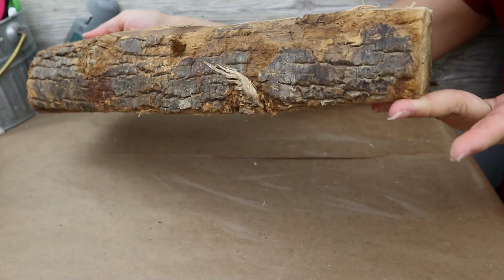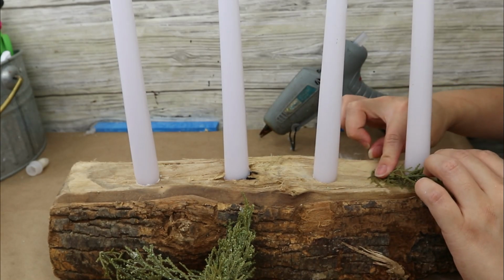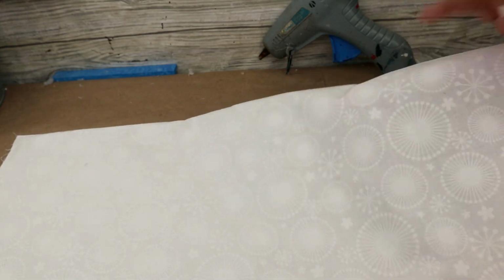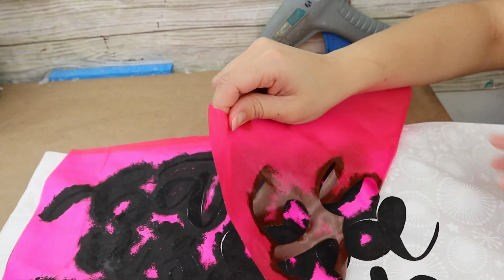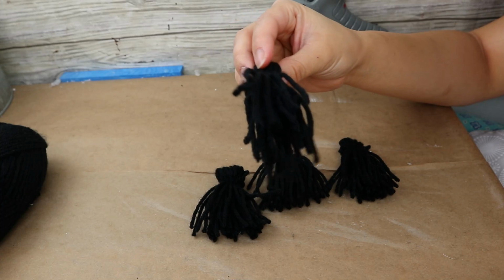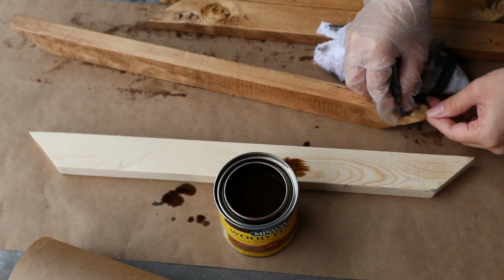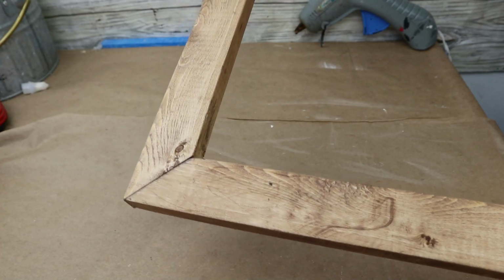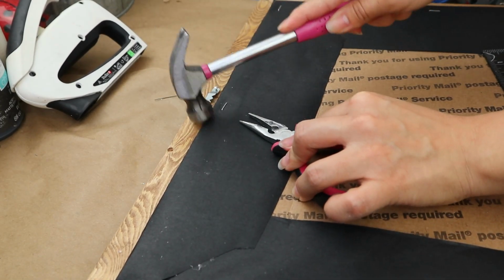$1 HIGH END DOLLAR TREE WINTER DIY'S 🎄| WINTER HOME DECOR IDEAS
Today I will be showing you an Easy Winter DIY's with a High End Look on a budget using items from the Dollar Store
I hope you like this video very much, and if so, support me with a huge LIKE and SUBSCRIBE to my channel so you do not miss any of my videos!

*Kraft Paper Roll
*Eucalyptus Leaves
*Burlap Fabric
*Pillow Insert
*Pillow Cover